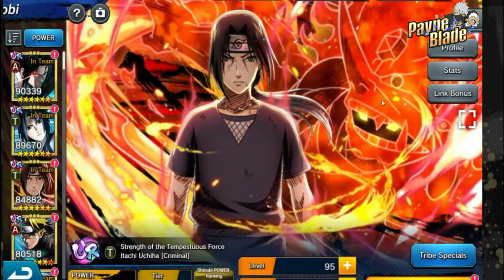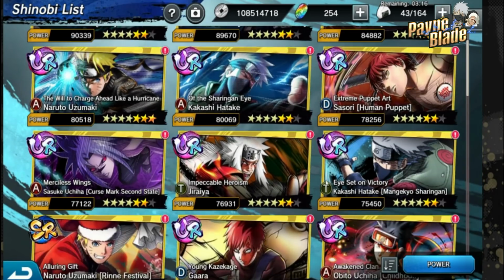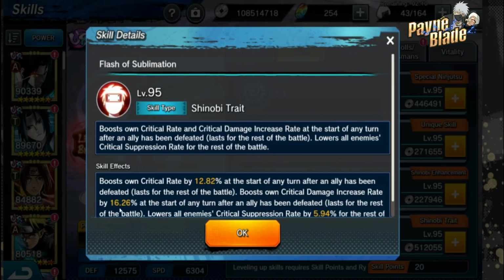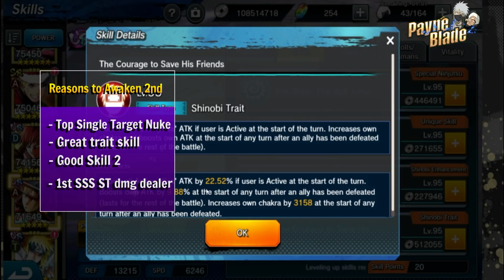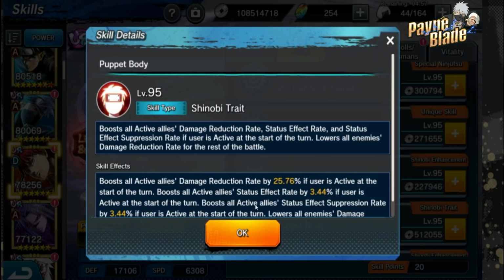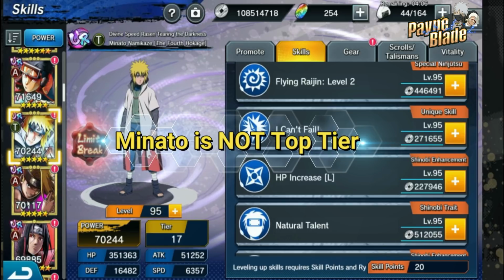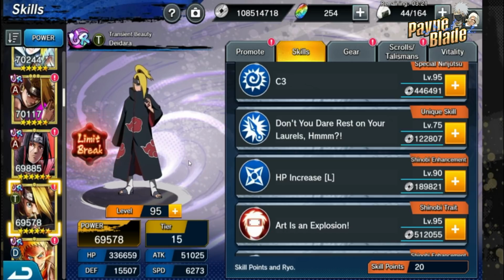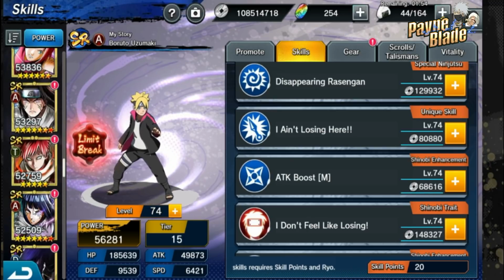Which URs + SRs to Awaken 1st (New) - Focus on these URs and SRs! Naruto x Boruto Ninja Tribes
Naruto Rinne is a given guys and everyone should be getting him to 5-7 so I didn't it was needed to be added to this lol

Hey guys,

I have been asked many times to do a new video on this as my old one is no longer valid so here we go! Covered the new Meta UR's that you should be awakening in exact order + added in some older UR's worth awakening and lastly SR's. Hope this guide helps!!!

If you want to see what that is all about, click the "Join" button and come join our growing family of successful tribes players!

Remember to support these channels!